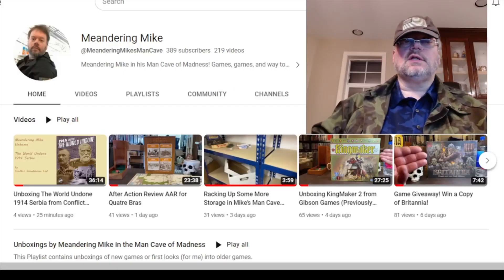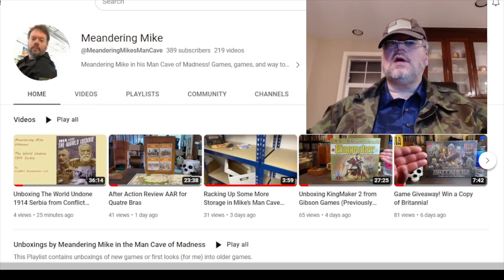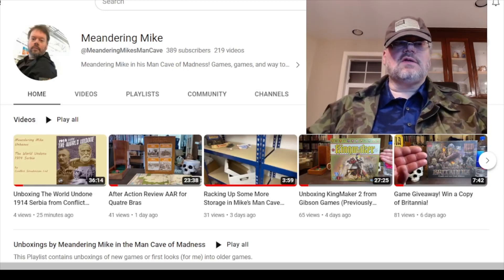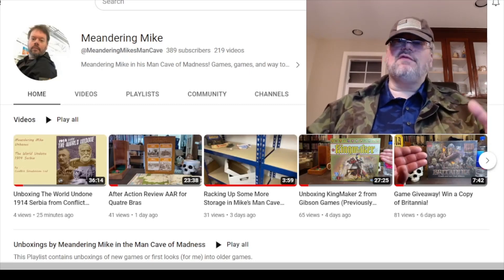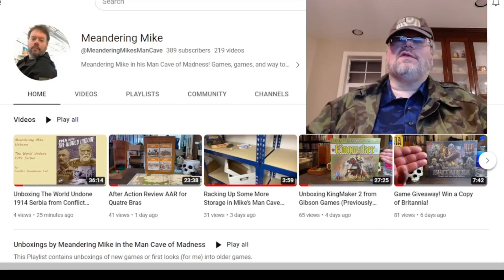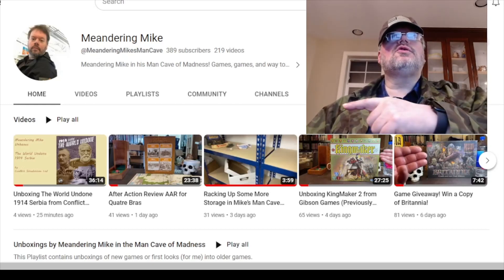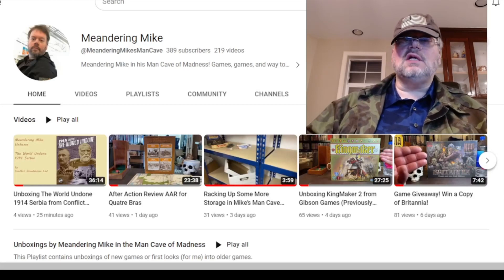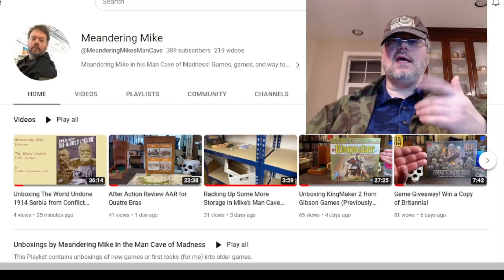Meandering Mike April 7th 2023 Channel Update for Dan Pancaldi's Show "No Enemies Here"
Weekly upload of Meandering Mike April 7th 2023 Channel Update for Dan Pancaldi's Show "No Enemies Here". (Shown on my channel after a 1 week rolling delay).